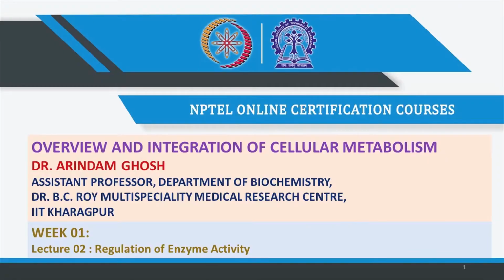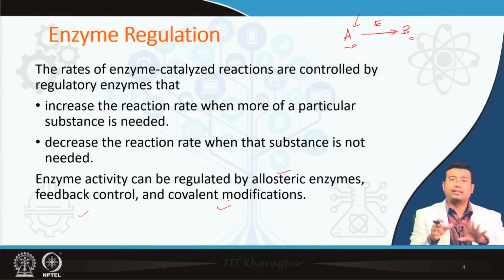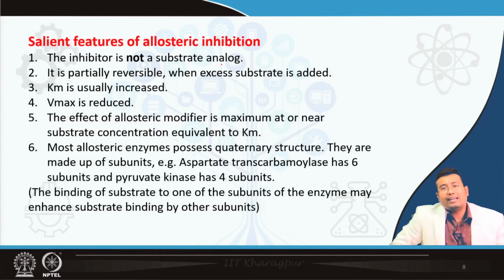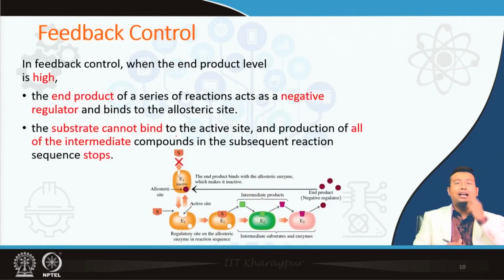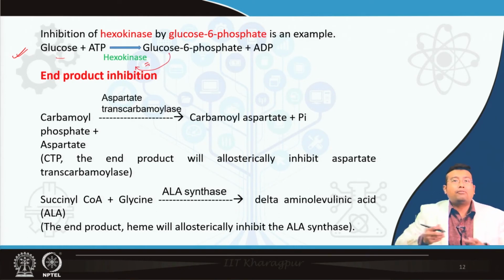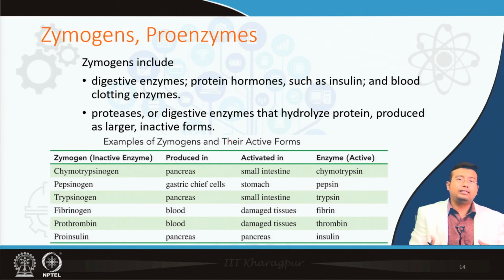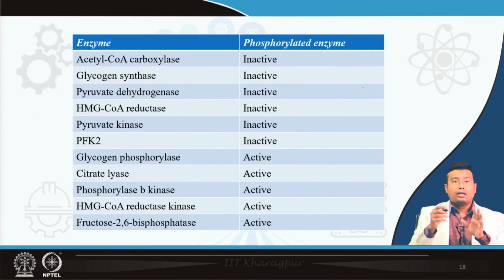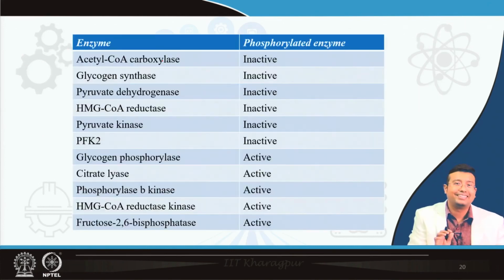Regulation of Enzyme Activity